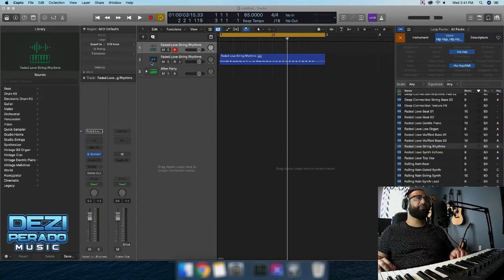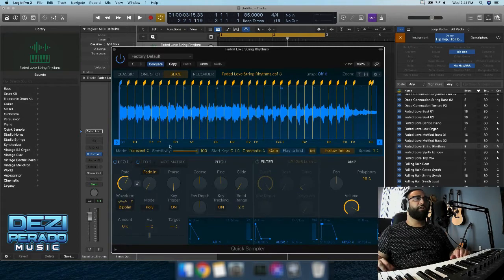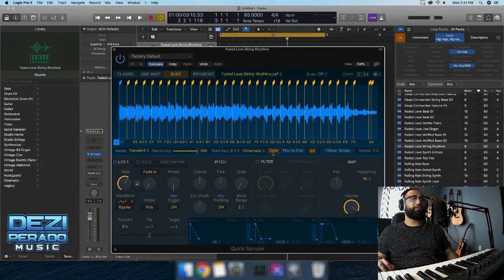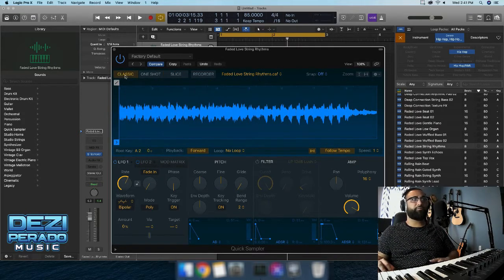SAMPLE A SAMPLE???CREATING CUSTOM MELODIES FROM ROYALTY FREE SAMPLES!!!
I wanted to share a way we could make melodies from royalty free samples included in your DAW. The goal is to try and make your selected sample sound unrecognizable. Hopefully this kind of idea will help you in your musical journey.

My Album on Apple Music!!

No Money??No Problem!!

My album “34” is also on every other music platform as well. Just search “Dezi Perado” :)